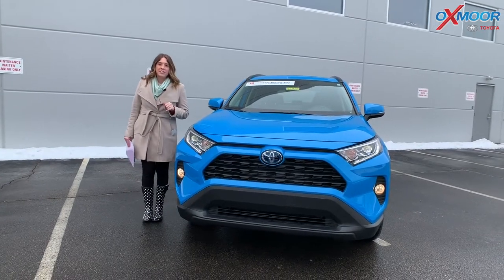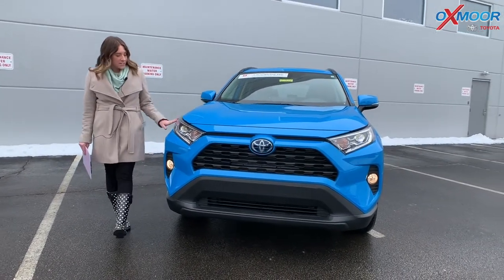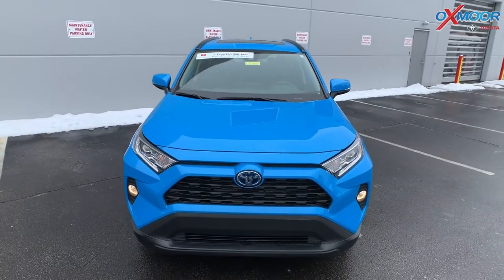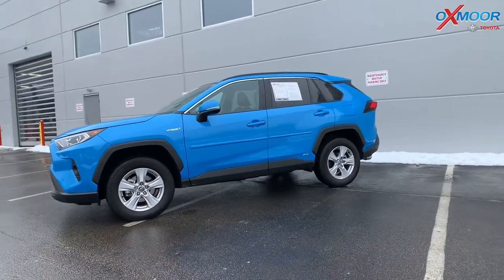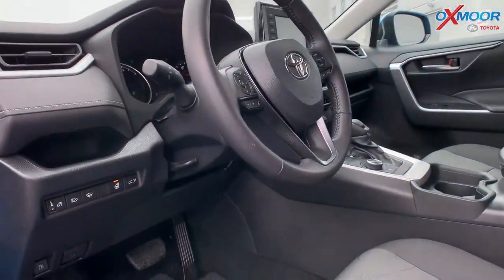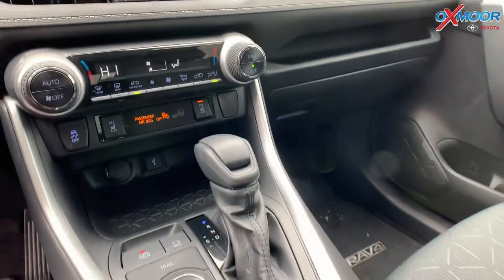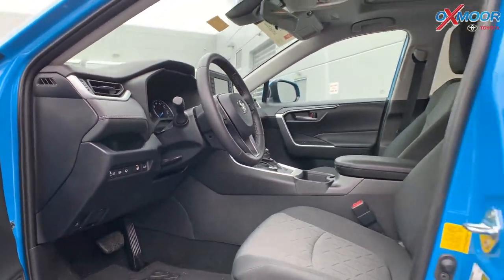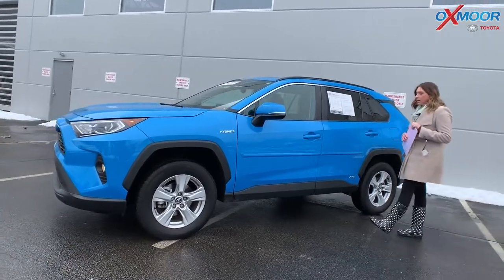Oxmoor Toyota Weekly Used Car Special, For Sale in Louisville, KY 2/19/21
Oxmoor Toyota
8003 Shelbyville Road